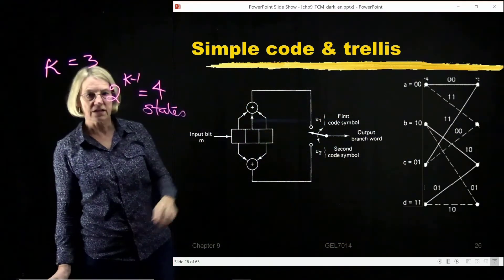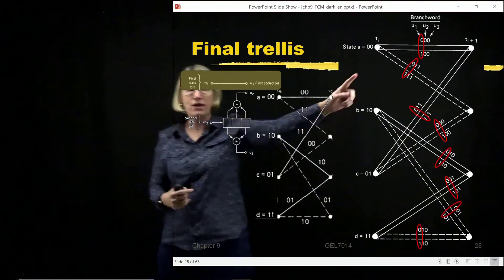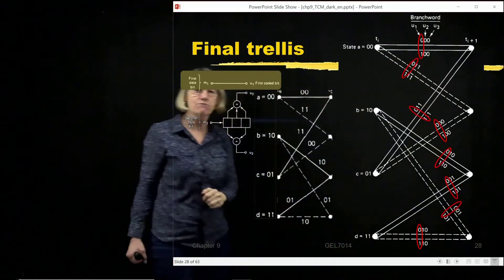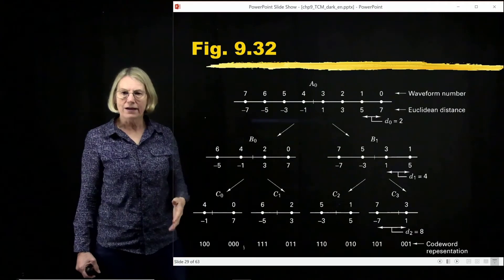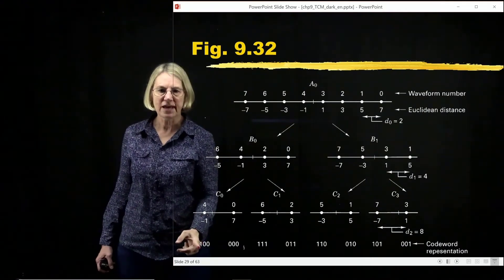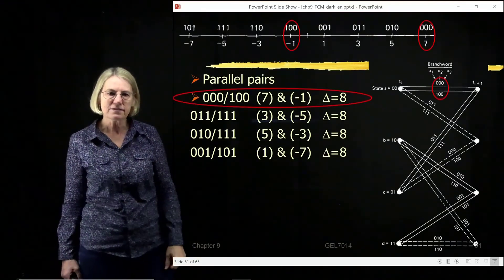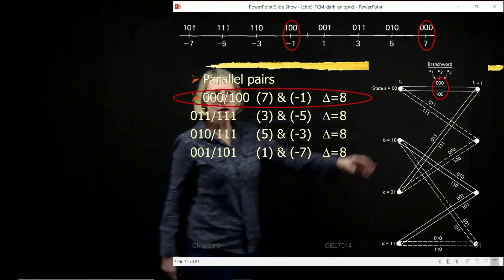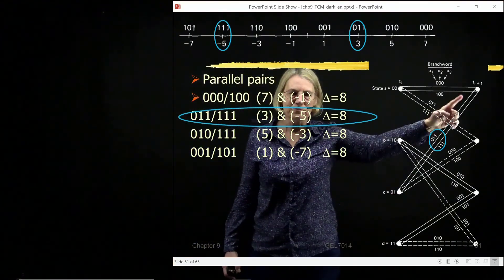GEL7114 - Module 6.3 - TCM Coding trellis